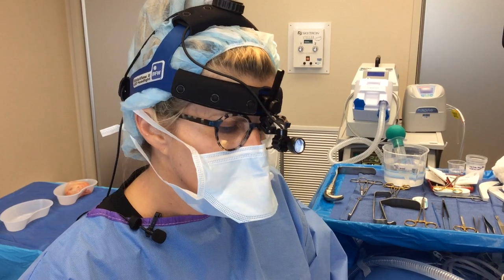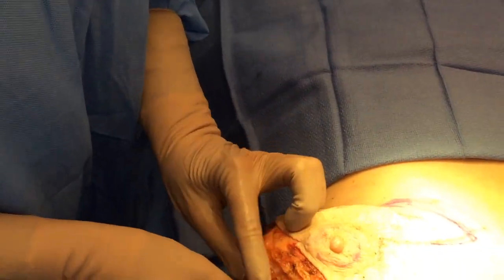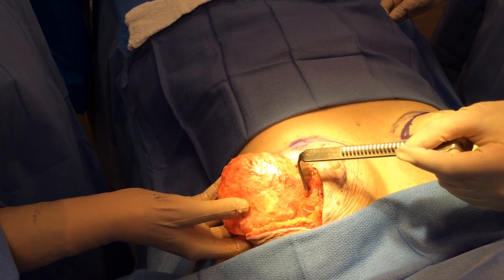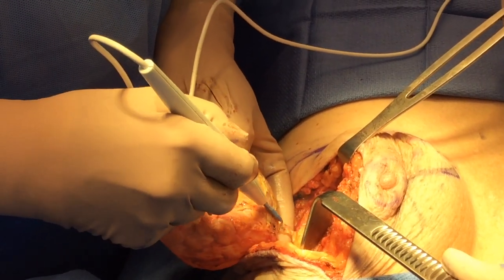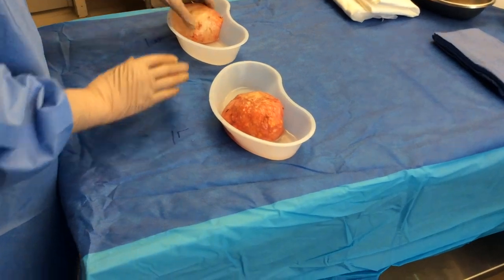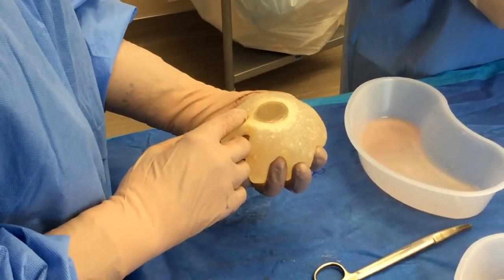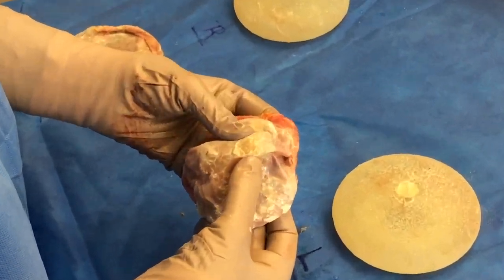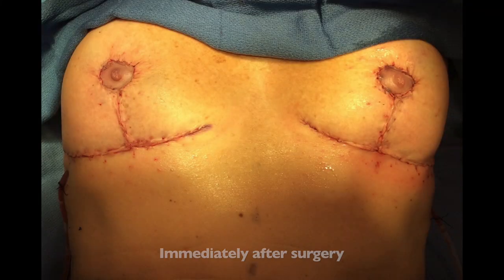Saline breast implants removed and breast lift procedure on patient with BII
Board certified plastic surgeon Dr. Jennifer Harrington in Minneapolis performs an explant of saline breast implants and then performs a breast left (mastopexy).